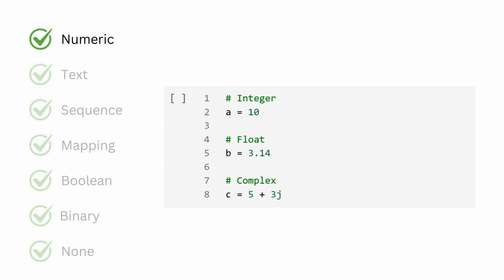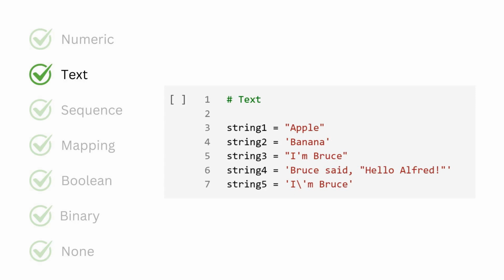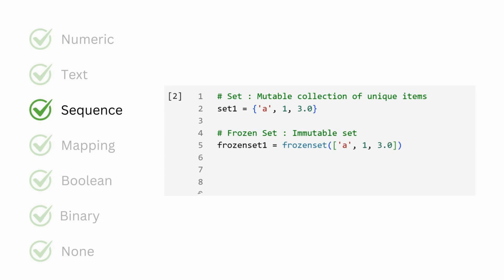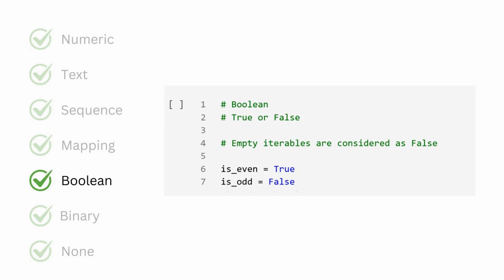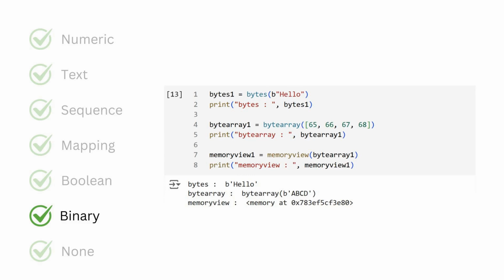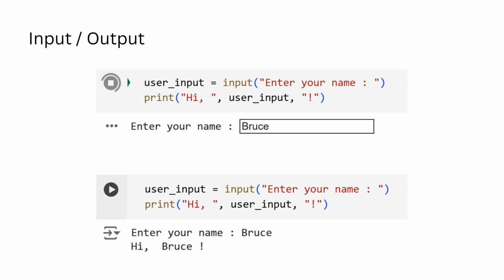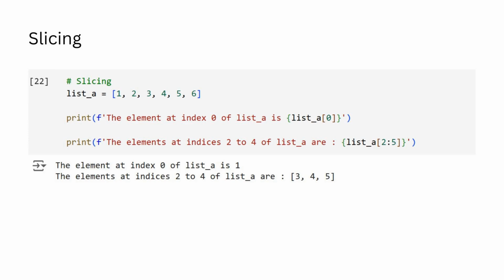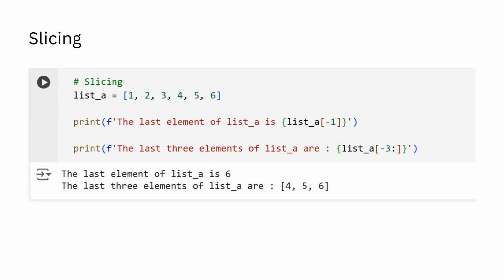Programming with Python | #02 Data Types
Whether you're a complete beginner or have some programming experience, this playlist will guide you step-by-step through the fundamentals of Python. Python is a versatile, beginner-friendly language used in web development, data science, automation, and much more. In this playlist, you'll learn the core concepts of Python, such as:

Control Flow (Conditionals)
Loops (for and while)
Functions
Data Structures
Error Handling
File Handling
Modules and Libraries
Basic Object-Oriented Programming

Throughout the playlist, you'll find practical examples and hands-on exercises to help solidify your understanding of these Python concepts. By the end of this series, you’ll be equipped to write your own Python programs and tackle basic programming challenges with confidence!

Why Python?
Easy to Learn: Python has a simple syntax that is easy for beginners to grasp.
Highly Versatile: Python can be used for everything from web development to machine learning.
Large Community: Python has a vast community of developers, so you can always find support and resources.

Share your thoughts, questions, or feedback in the comments section — we're here to help!

Chapters:
00:00:00 - Opening
00:00:26 - Hello World Program
00:00:54 - Python Data Types
00:06:00 - Data Types summary
00:06:08 - Input / Output
00:06:53 - Type Conversion
00:07:26 - F-Strings
00:07:54 - Slicing